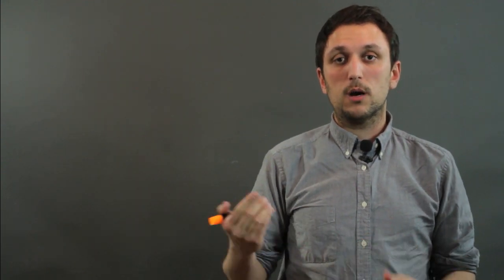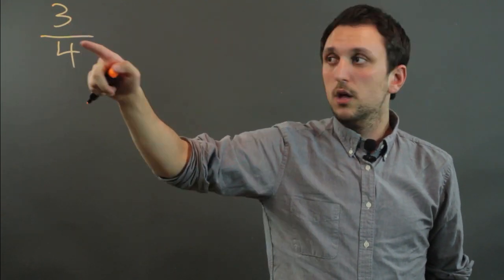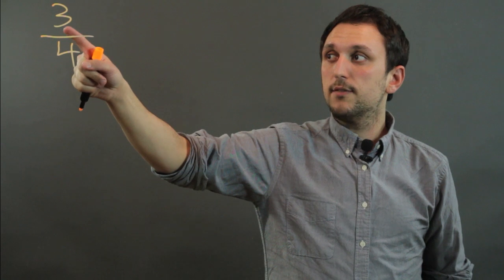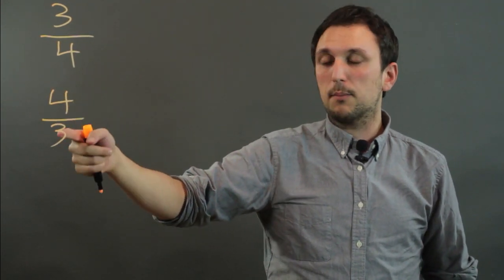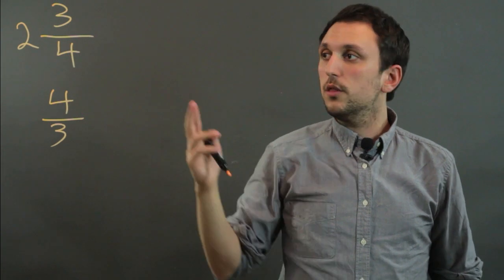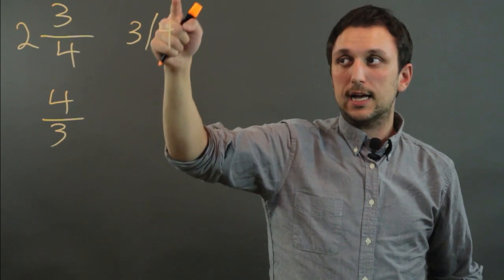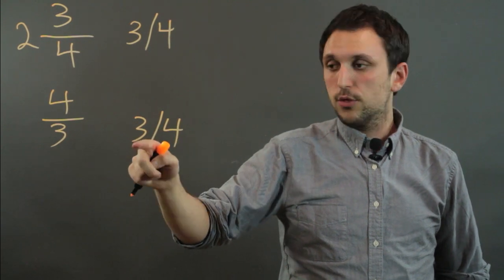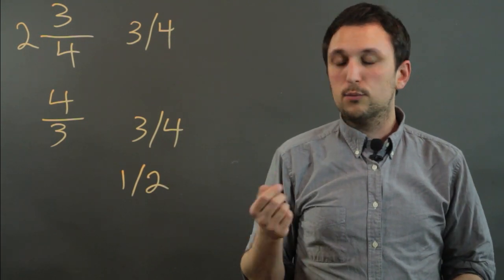Ten Facts of Proper Fractions : Fractions & Decimals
The concept that every fraction is a division problem is just one of the interesting facts about fractions you should know. Get ten facts of proper fractions with help from a high school math tutor in this free video clip.

Series Description: Fractions and decimals are two aspects of mathematics that are never going away, so you might as well get comfortable with them now. Get tips on how to complete various types of math problems with fractions and decimals with help from a high school math tutor in this free video series.